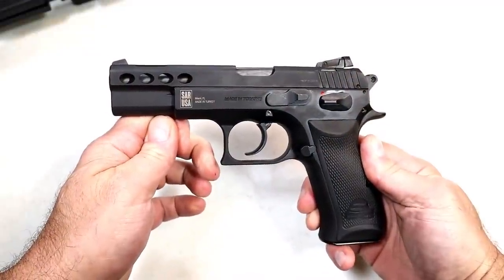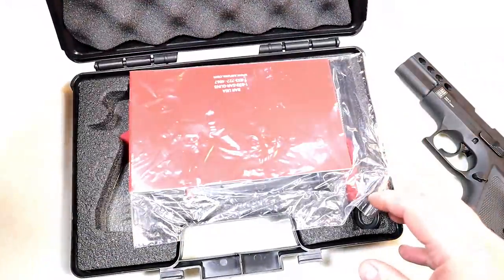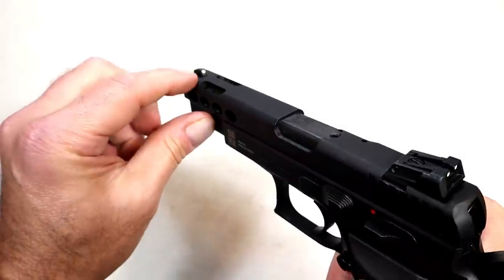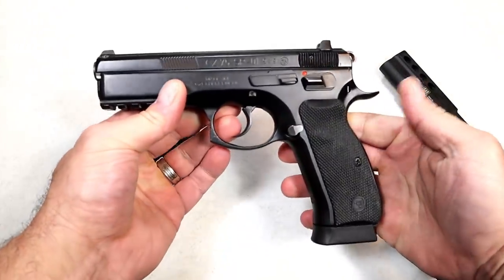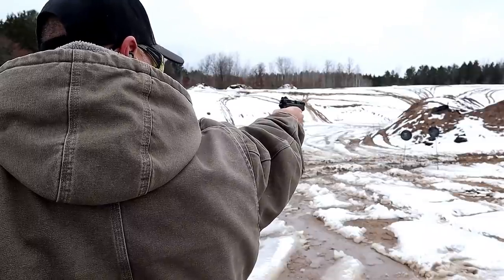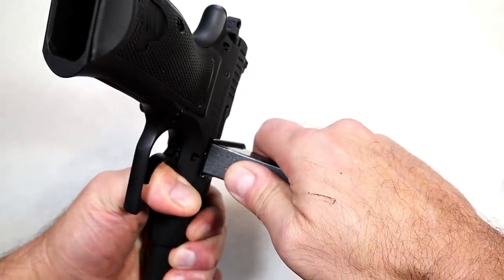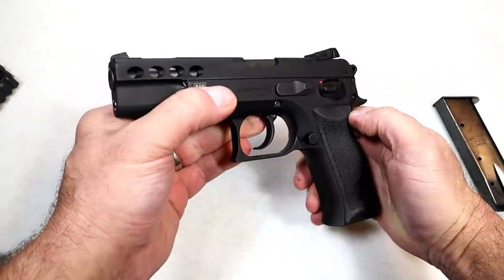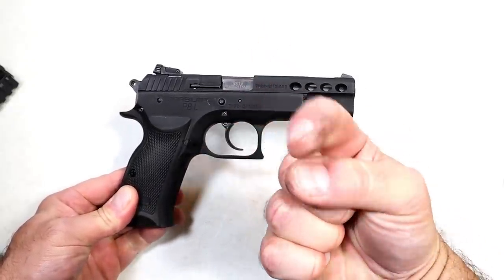SAR USA P8L (CZ SP01 Copy) - TheFirearmGuy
SAR USA P8L (CZ SP01 Copy) The SAR USA P8L is an all-steel frame 9mm pistol with a 4.6" barrel. It performed very well at the range. The SAR P8L has lightening cuts in the slide and a ported barrel for extremely smooth shooting. Check it out and let me know your thoughts on this handgun.